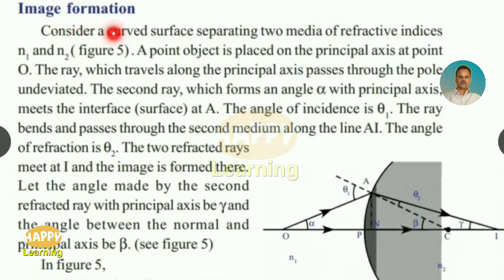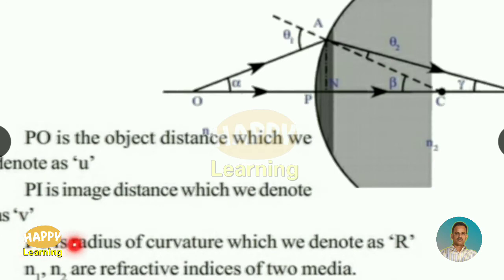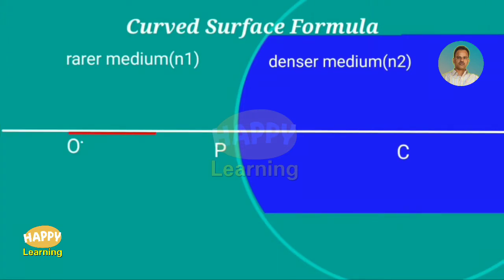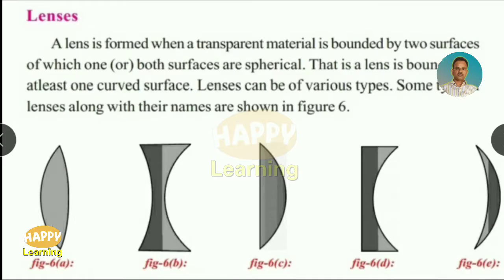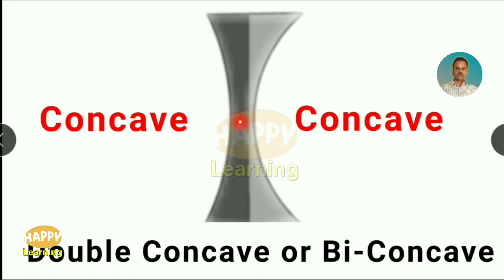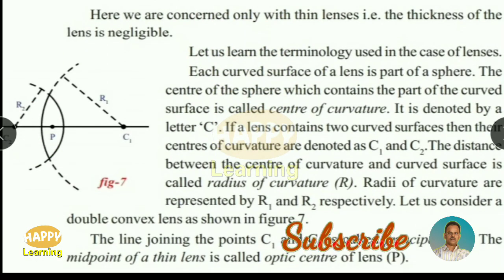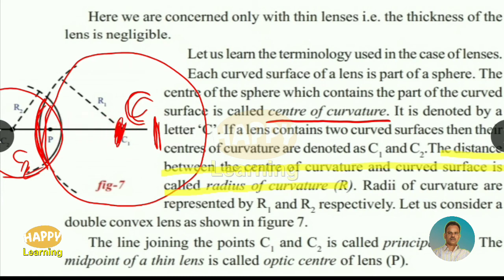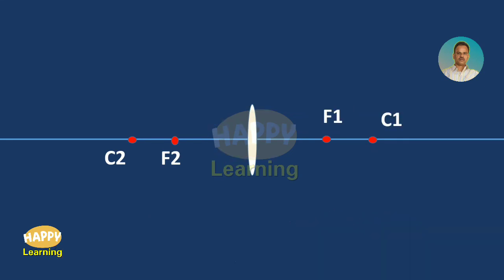Refraction of Light at Curved Surfaces - Period 4/ HAPPY Learning